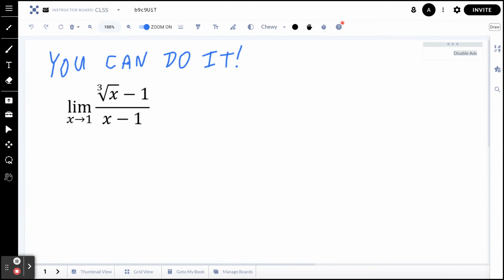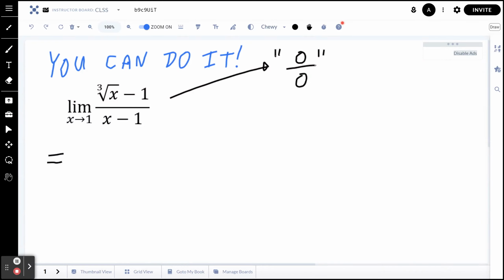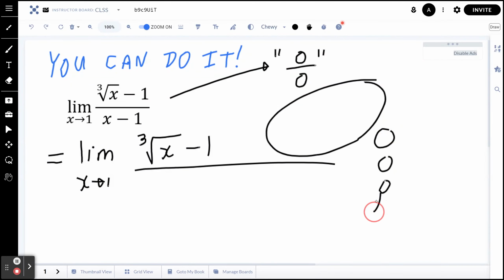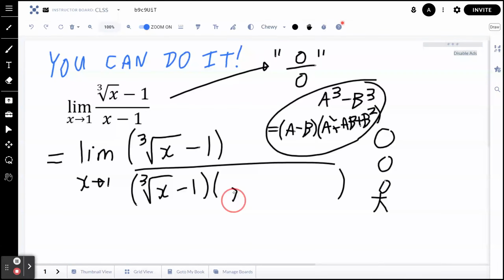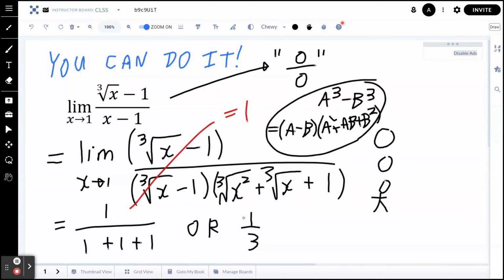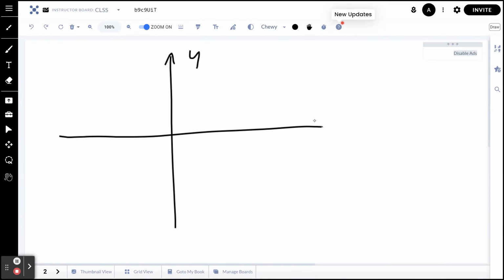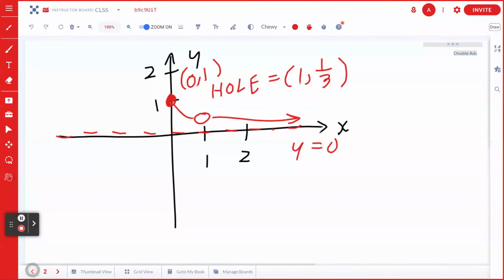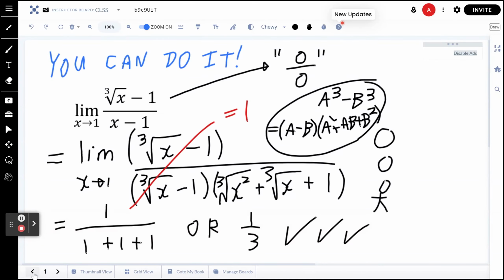Grade 12 Calculus & Vectors - The limit of ((x)^(1/3)-1)/(x-1) as x is approaching to 1.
The limit of ((x)^(1/3)-1)/(x-1) as x is approaching to 1.